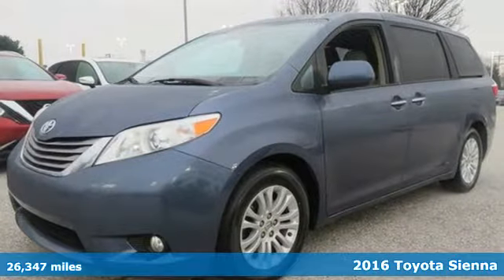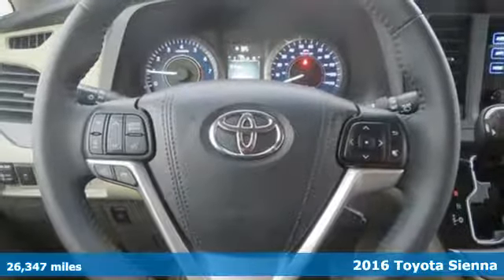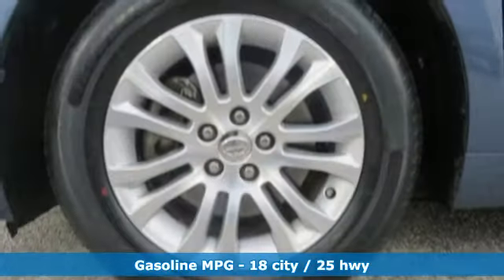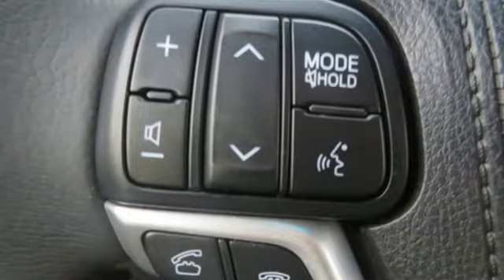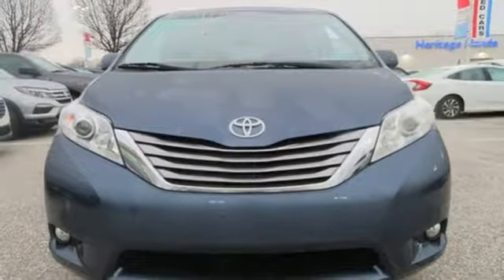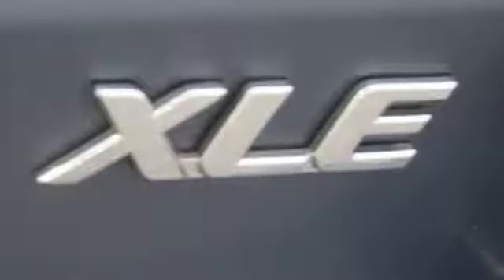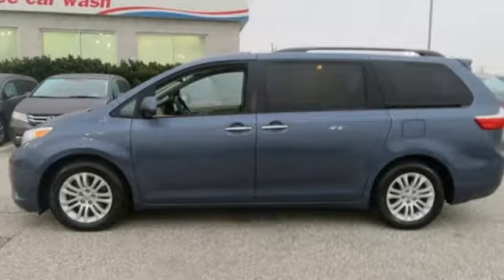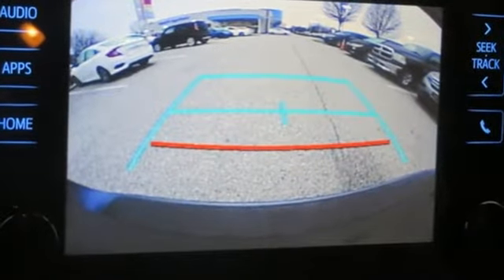2016 Toyota Sienna Parkville Baltimore, MD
Year: 2016
Make: Toyota
Model: Sienna
Trim: XLE
Engine: 3.5L V6 SMPI DOHC
Transmission: 6-Speed Automatic Electronic with Overdrive
Color: Blue
Interior: Ash
Mileage: 26347
Stock #: KU749358
VIN: 5TDYK3DC2GS749358
JUST ARRIVED. PENDING INSPECTION. *** POWER SUNROOF *** HEATED LEATHER SEATS *** THREE ROWS *** CLEAN, ONE OWNER CARFAX *** ALLOY WHEELS *** REAR VIEW CAMERA *** Multi-Zone Climate Control, CD Stereo with Satellite Radio, Bluetooth, Steering Wheel Controls, Cruise, Power Liftgate and Side Air Bags. 33,000 Miles Remaining Factory Warranty. *Your additional costs are sales tax, tag and title fees for the state in which the vehicle will be registered, any dealer-installed options (if applicable) and a $299 dealer processing fee (not required by law). Prices are subject to change, and prior sales are excluded from these offers. While every reasonable effort is made to ensure the accuracy of this information, we are not responsible for any errors or omissions contained on these pages. Please verify any information in question with the dealer.

Address:
9213 Harford Road